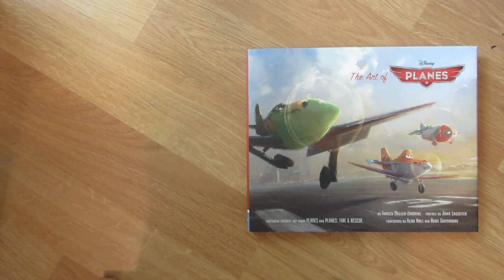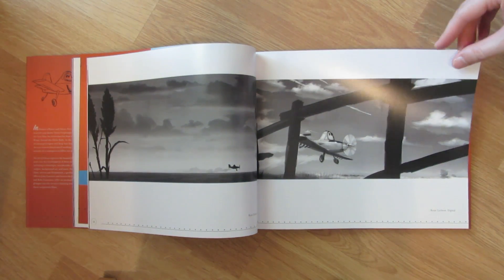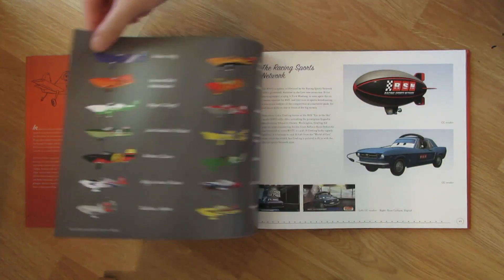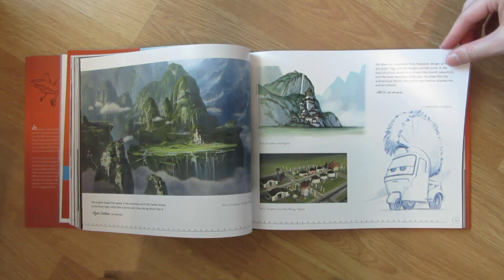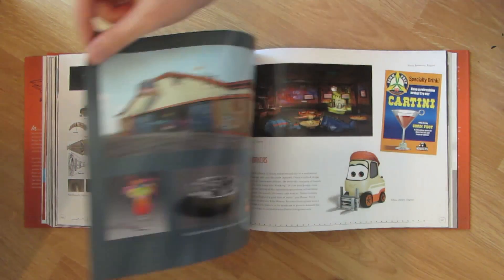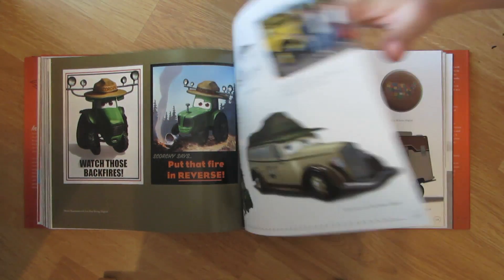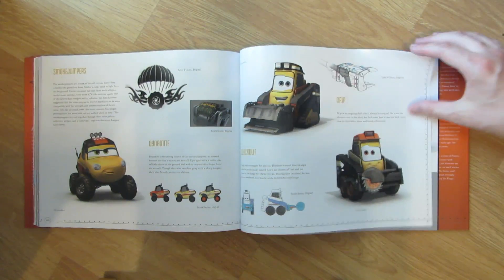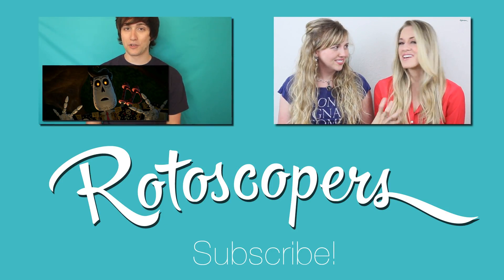The Art of Planes & Planes 2 | Rotoscopers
If art and design is your thing, 'The Art of Planes and Planes 2' from DisneyToon Studios is going to get your engines going! (Horrible pun, I'm sorry)

★ BUY The Art of Plans by using our Book Depository

More Art Book Reviews

Are you still reading this? If so, type "UGH, Pick-up Trucks." in the comments below!